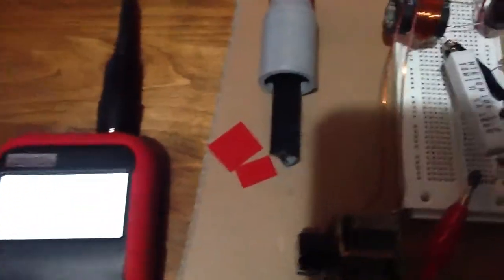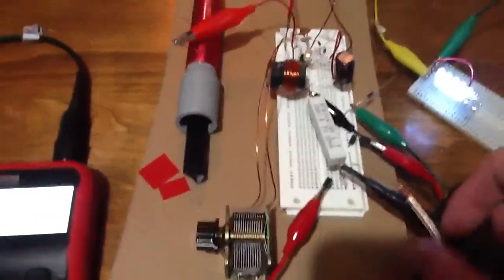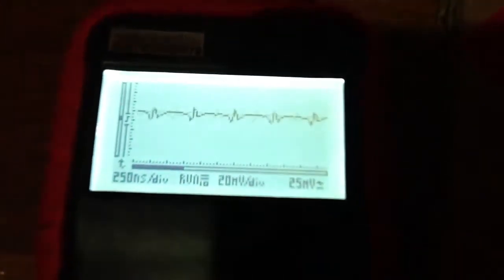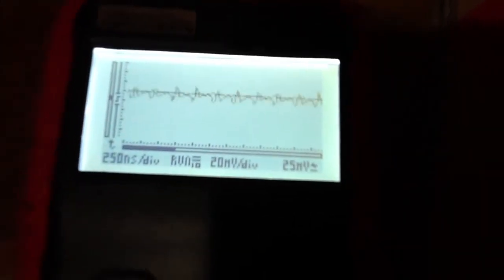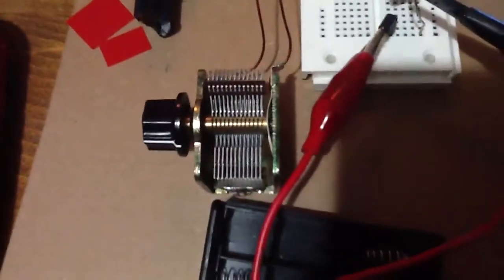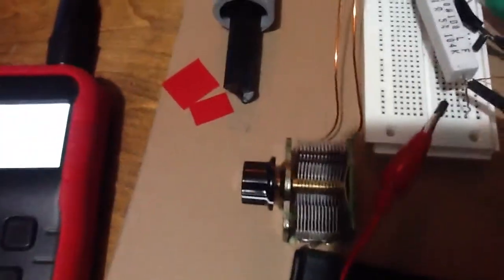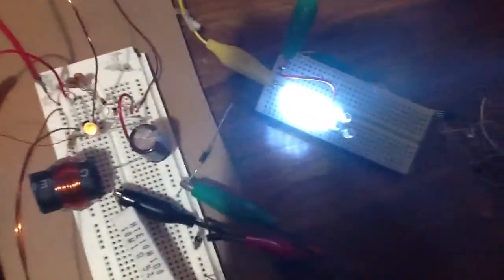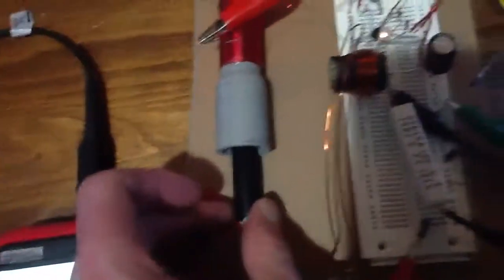pt8 TMT Mini SEC Magnifier, Variable Component Tuning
This is a short vid of the mini 3 coil im playing with in spare time. just wanted to share some of the ways i found critical for tuning, and the values of the components, also just to show off these 9 new blinding white LEDs, running off 25mA @ 1.2v. ? hehe